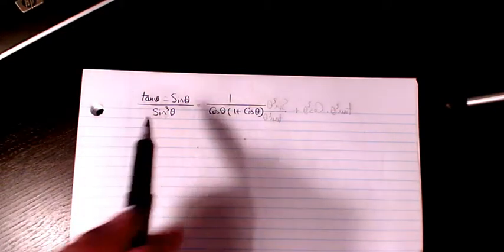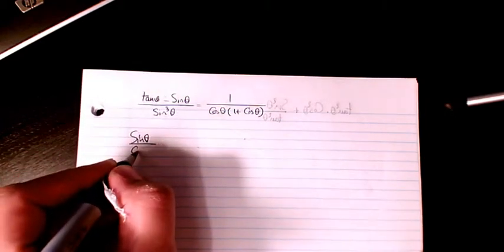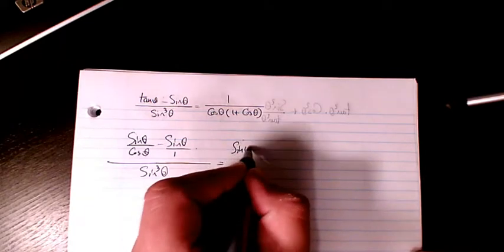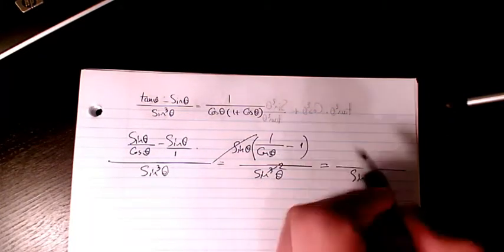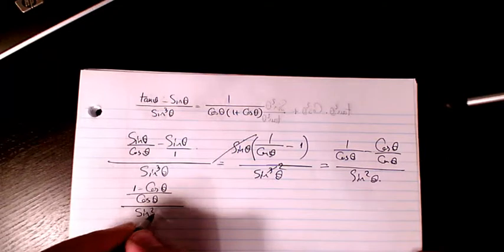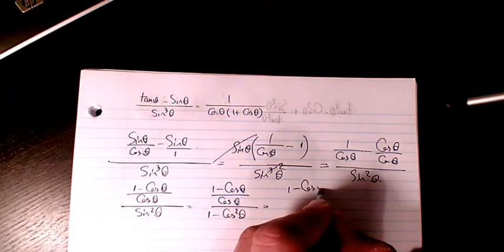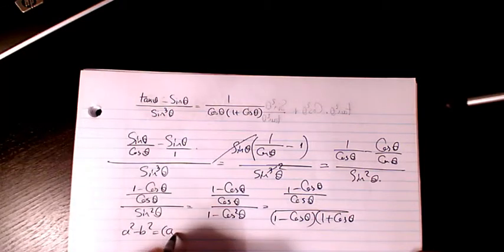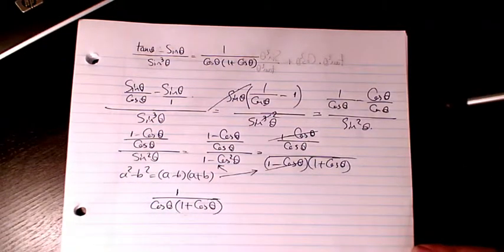How to verify trigonometric identities tanx-sinx/sin^3x=1/(cosx/(1+cosx)), Verifying Trig Identities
In this video, you will learn about Verifying Trigonometric Identities, How to Verify Trigonometric Identities that include functions you deal with in Trigonometry Sin, Cos, Tan, Cot, Sec, Csc Functions using methods such as double angle, compound angle, factoring.